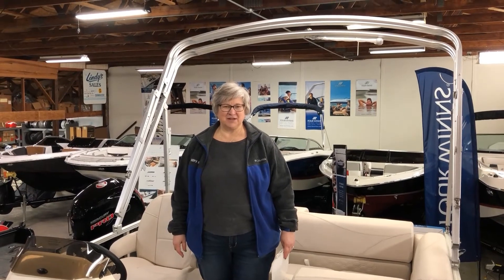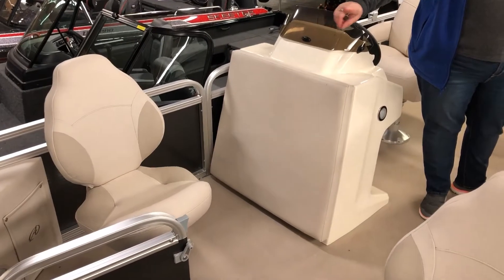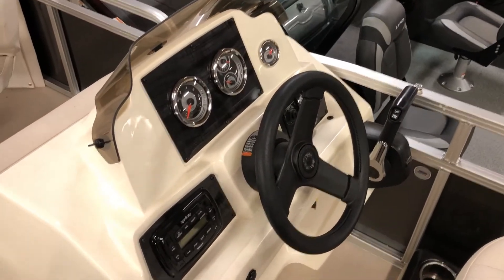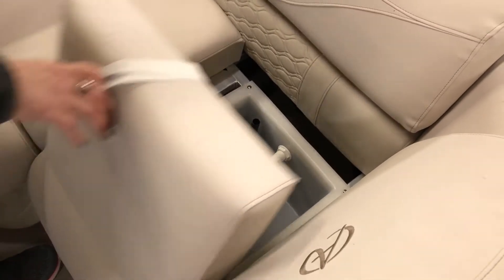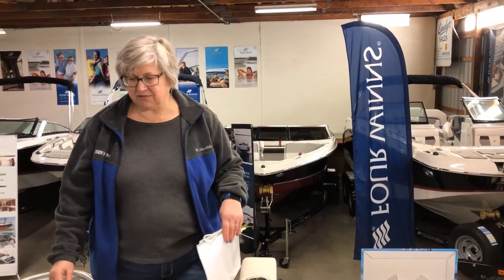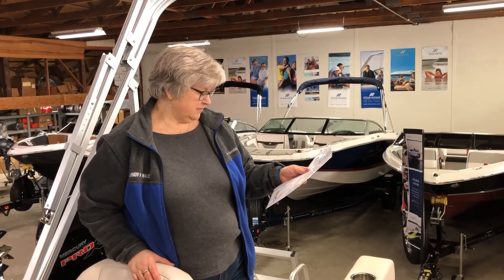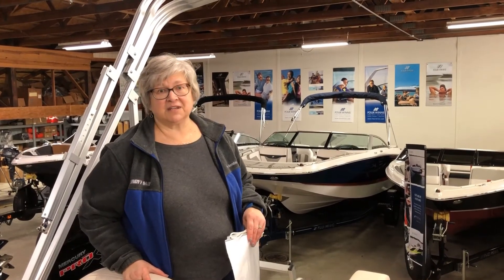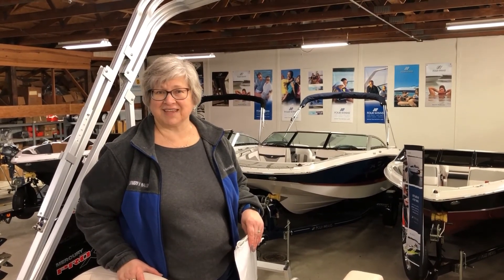Lindy's presents Avalon Venture 16 Bow Fish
Avalon Venture compact pontoon models are available in either 7.5’ or 8’ wide floorplans. Venture gives you Avalon’s 5 year warrantied quality along with a comfortable ride you can’t find in small fishing boats or runabouts. Venture is easy to trailer, easy to operate and easy on your budget. So, enjoy fishing or sunset cruising on your favorite small lake in one of these eight outstanding layouts.

Visit Lindy's Sales, family owned since 1970.  We are located 10 Miles East of Bay City on M-25 in Quanicassee.